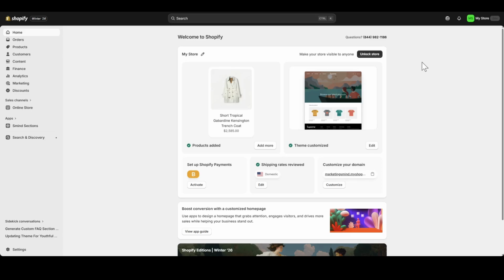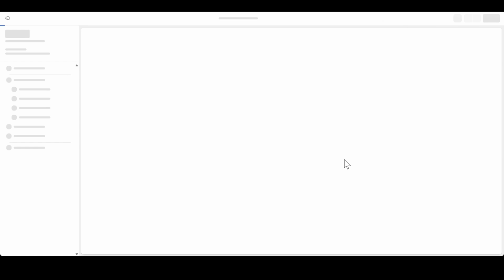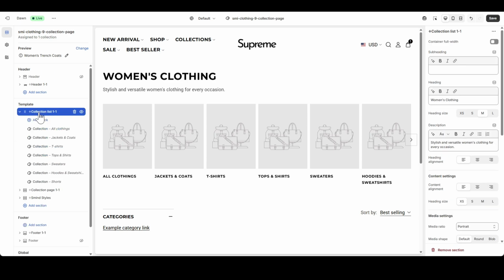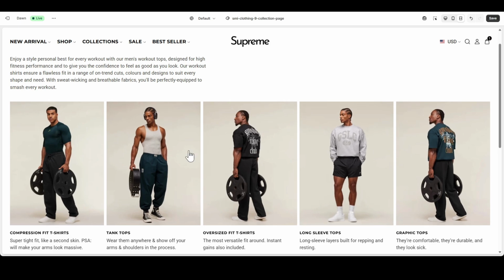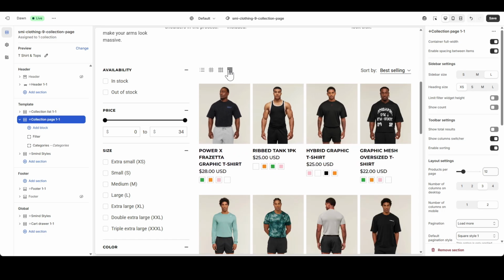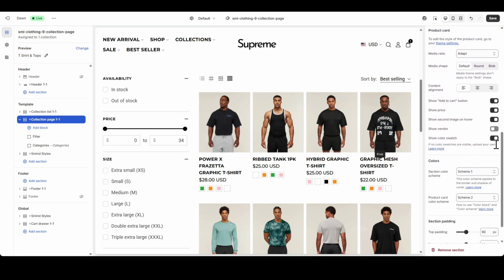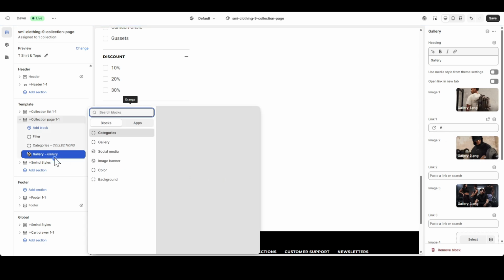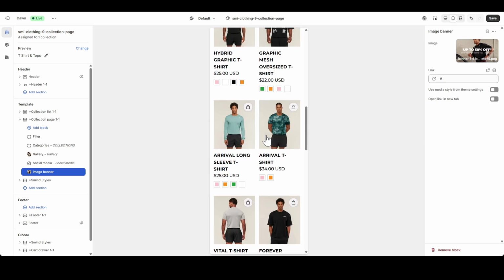How To Create Collection Page in Shopify (2026 Tutorial)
In this video, we walk you through exactly how to transform a basic collection page into a professional, high-converting shopping experience using Smind Sections

✨ Key Takeaways:
Template Installation: How to find and install the perfect collection template from the Smind library.
Header & Navigation: Customizing collection lists and category menus for better user experience.
Grid & Product Cards: Configuring product grids, filters, sorting functionality.
Cross-Promotion: Adding galleries and sale banners to boost engagement.
Mobile Optimization: Ensuring your store looks perfect on every device.

👇 Video Chapters:
[0:00] Intro & Installing Collection Page Template
[01:24] Setting Fonts & Layout (Global Styles)
[02:03] Customizing the Collection List Header (Icons & Links)
[03:14] Configuring the Main Collection Grid & Sidebar
[03:41] Enabling Filter & Sort Functionality
[04:26] Setting Product Grid Columns (Desktop & Mobile)
[04:41] Pagination & Product Card Styling
[05:25] Setting Up Sidebar Filters & Categories
[05:57] Adding Sidebar Gallery, Social Icons & Image Banner
[07:04] Final Review (Desktop & Mobile) & Saving